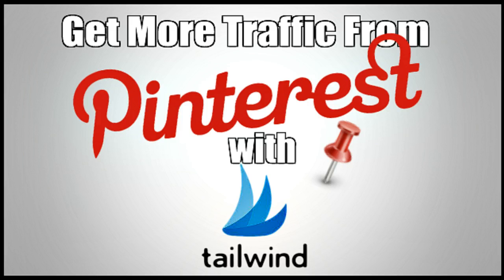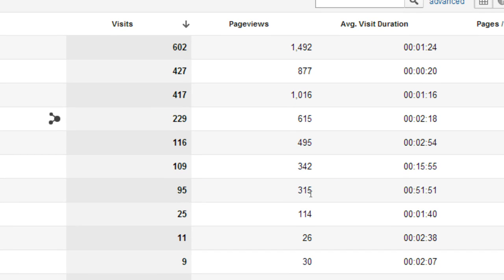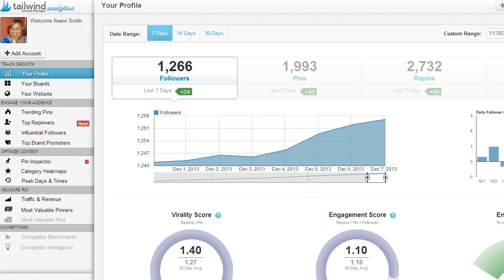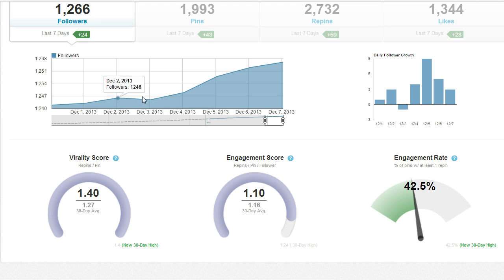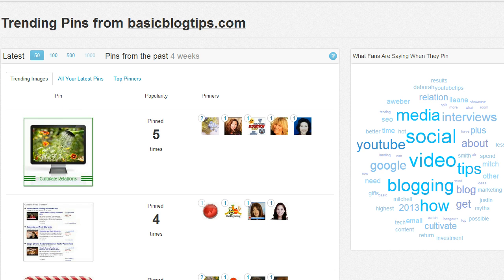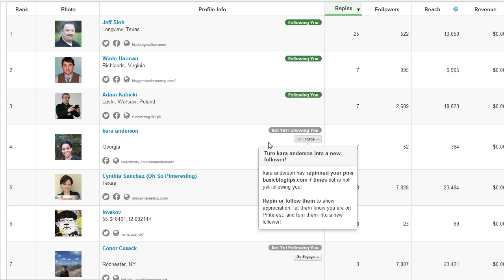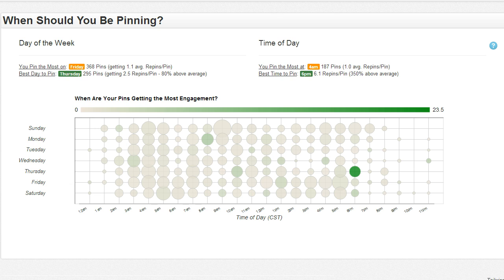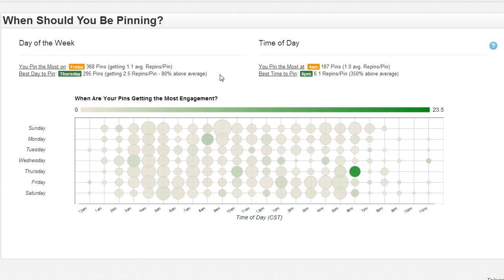Get More Pinterest Traffic With TailWindApp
Pinterest is a great source of targeted traffic for your blog. TailWind App is great for helping you get more Pinterest traffic.

You can check Google Analytics to see how much traffic you're getting from Pinterest but if you want to get real insights and find out who is engaging with your traffic, sign up for TailWind app. In this video learn how to:

Check Google Analytics to see how much traffic you are getting from Pinterest
Overview of the TailWind App Dashboard
Trending Pins from Your Blog
Who is Pinning your content on Pinterest
Who is Repinning your content on Pinterest
How to increase your engagement and get more followers
The MEN of Pinterest
Find your influential followers on Pinterest
Best Days and Times to Pin
Organizing Your Pinterest Boards
Using your personal pictures on Pinterest

It would be great if you gave this video a like.

Desktop mic: ATR2100 (Amazon)

Webcam: Logitech C920 (Amazon)

Rode Lav mic (Amazon)